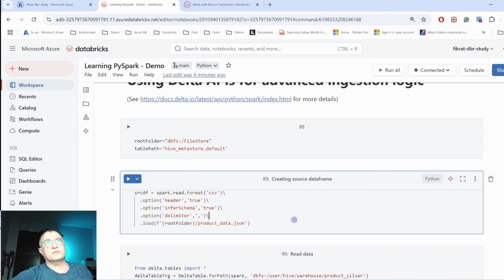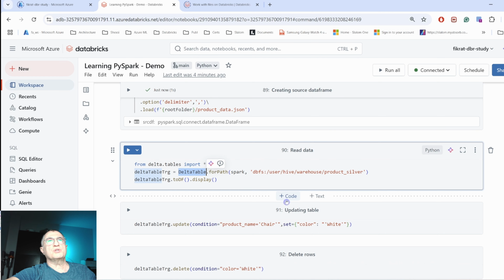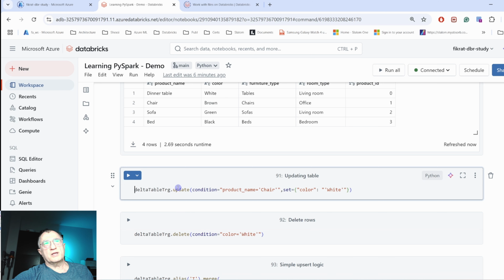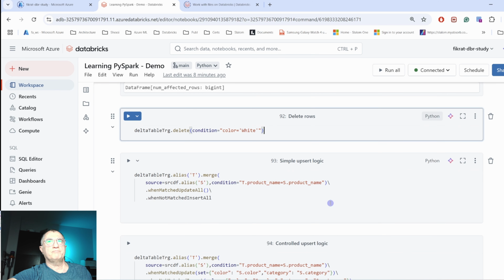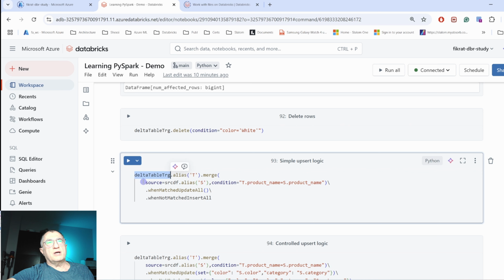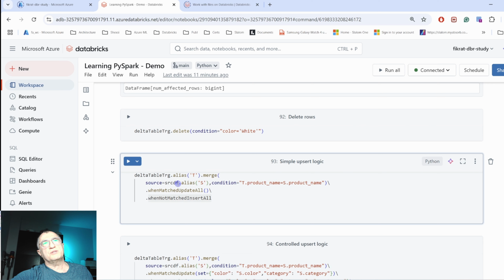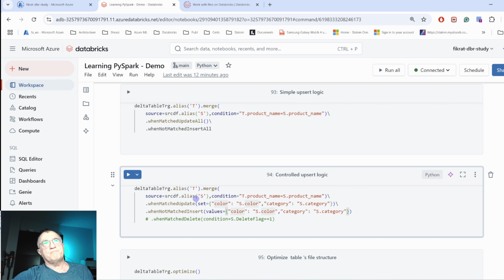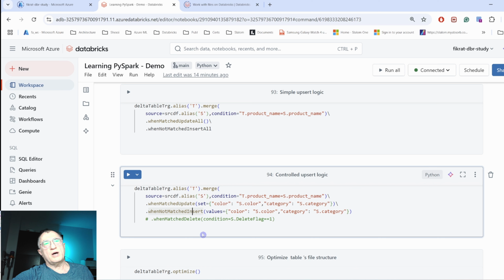#5- How to Handle Update, Delete and Upsert Logic on Delta Tables?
In this Databricks tutorial series, I demonstrate key pyspark transformations and the most common data engineering techniques. I also demonstrate applications of these techniques to address common data engineering challenges. In this video, I explain how Delta APIs handle Update, Delete, and Upsert Logic on Delta Tables.
Chapters:
00:00-Introduction
00:18-Using Delta API for greater ingestion control (delete, update)
03:24- Handling Upsert logic with Merge command